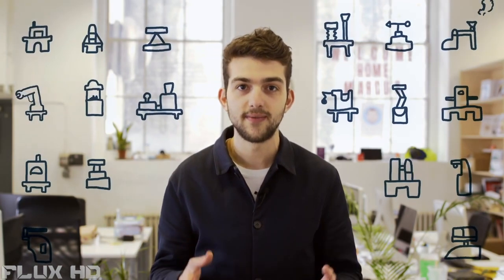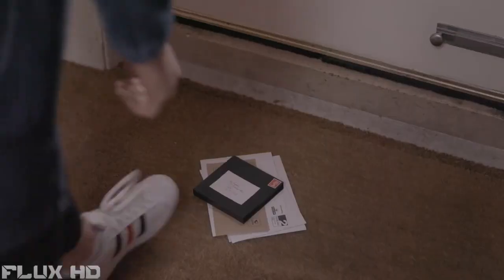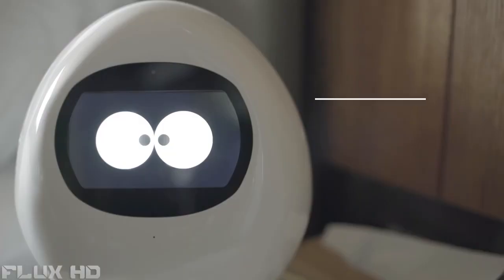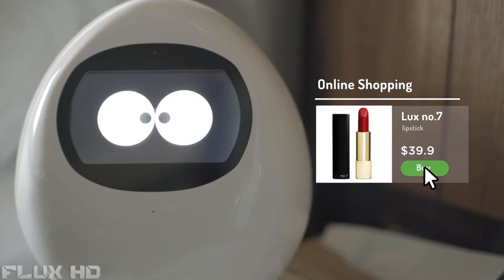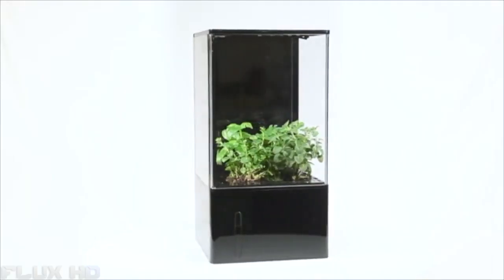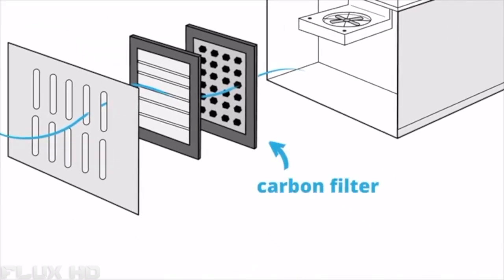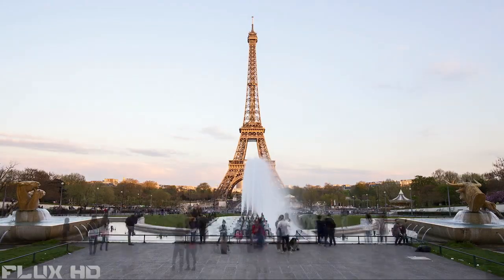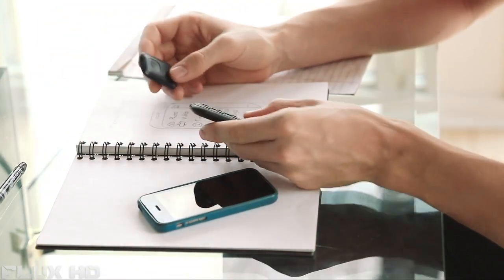5 AWESOME GADGETS YOU MUST BUY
Here are The 5 AWESOME GADGETS YOU MUST BUY

2. TAPIA
4. EcoQube Air
5. Spark Camera Remote

Flux HD